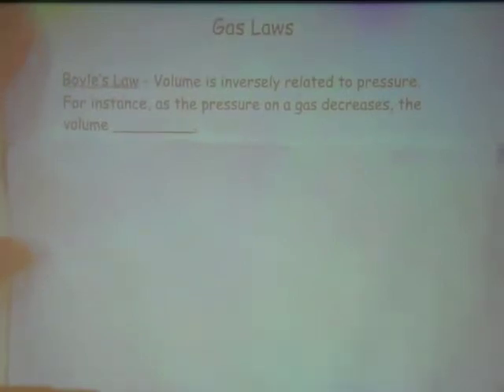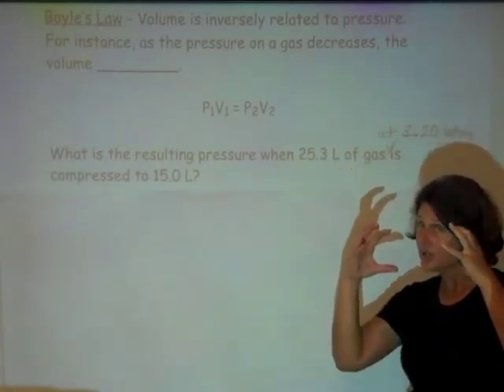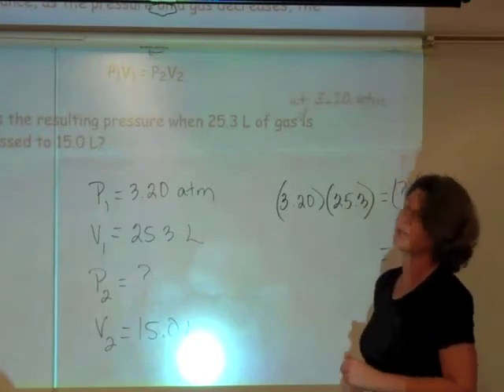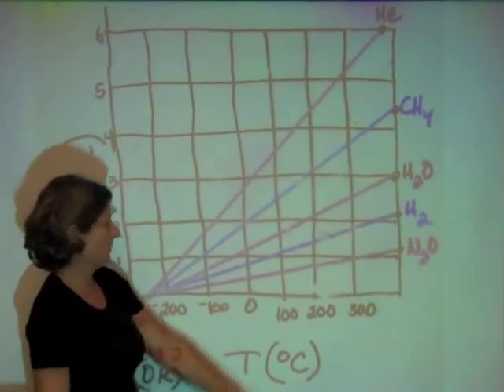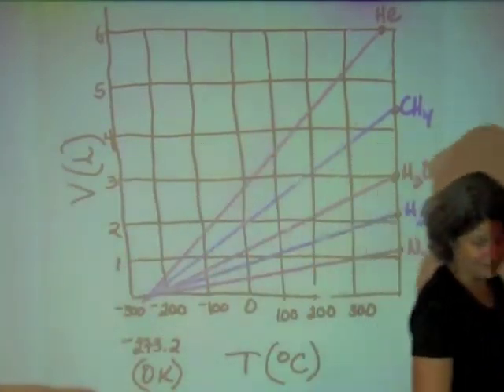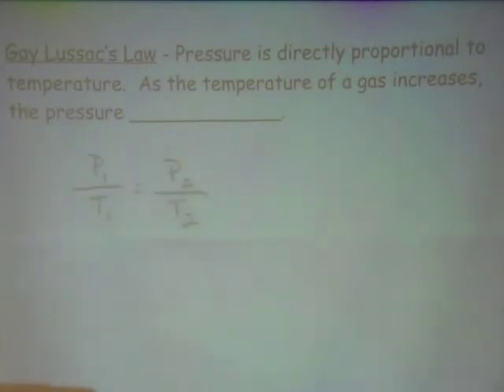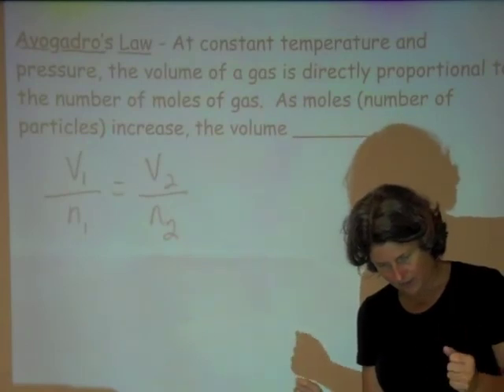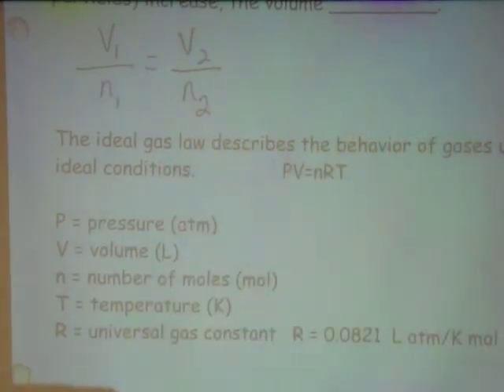Gas Laws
Hi students, this is a brief overview of the gas laws.